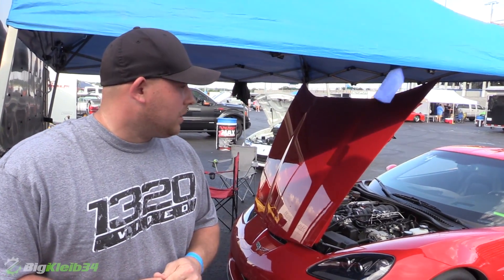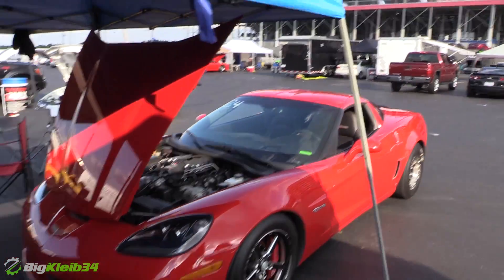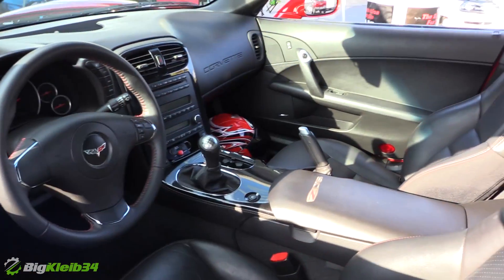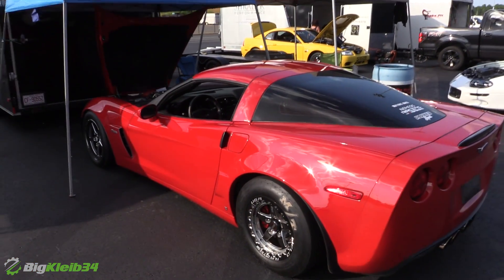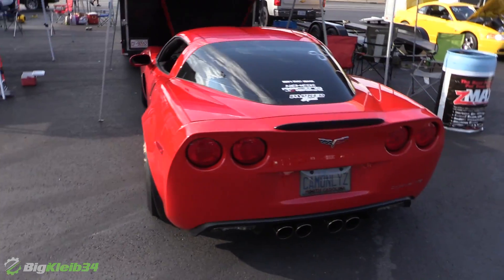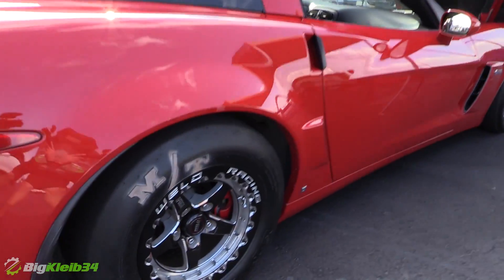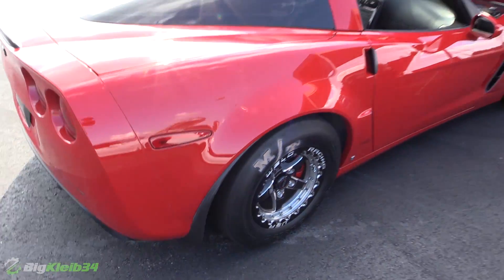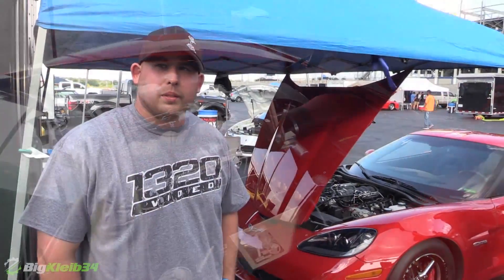Launching a SCREAMING Corvette like he's Angry! - BIG Shot of Nitrous!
Head with us to Street Car Takeover to check out this stick shift nitrous Corvette that really rows through the gears like no other!!